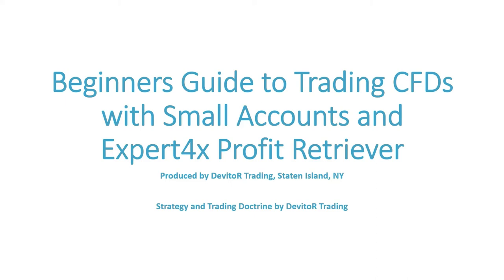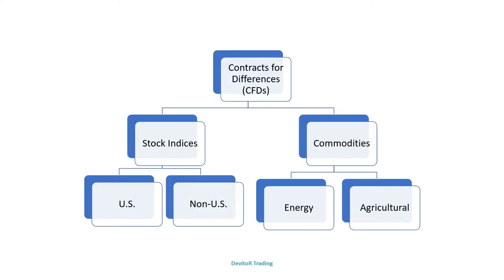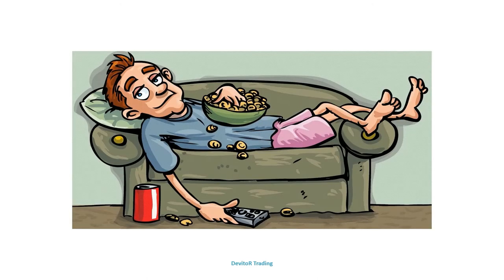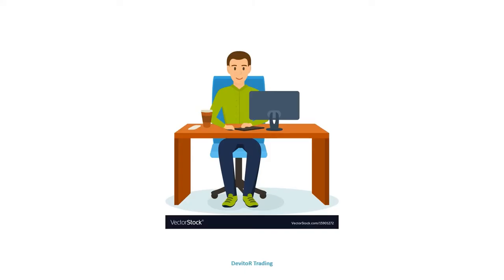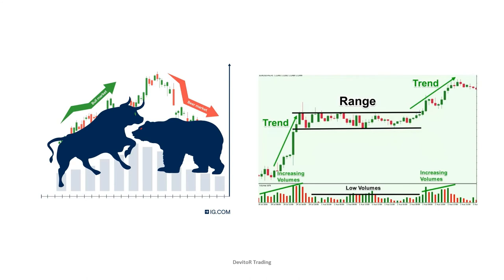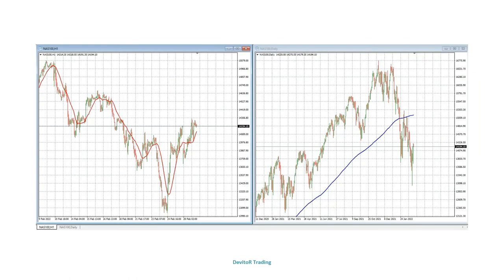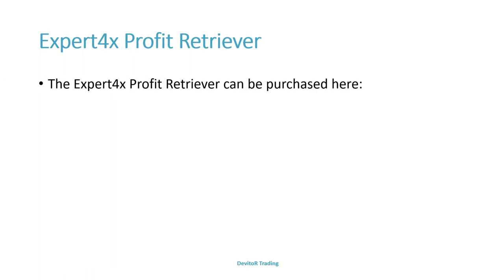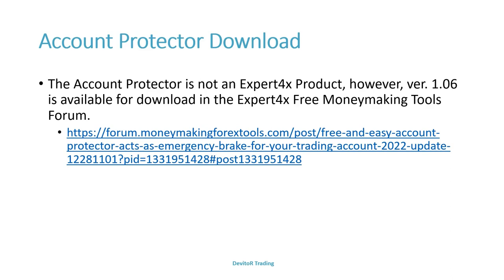Beginners Guide to Trading CFDs with Small Accounts and Expert4x Profit Retriever Corrected Audio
This video outlines a strategy and trading doctrine for using the Expert4x Profit Retriever system in combination with the EarnForex Account Protector to take higher probability trades with CFDs.

Futures, Options, and Currency trading all have large potential rewards, but they also have large potential risk. You must be aware of the risks and be willing to accept them in order to invest in these markets. Don’t trade with money you can’t afford to lose. This is neither a solicitation nor an offer to Buy/Sell futures, options, or currencies. No representation is being made that any account will or is likely to achieve profits or losses similar to those discussed in these videos. The past performance of any trading system or methodology is not necessarily indicative of future results.

Expert4x Profit Retriever

Account Protector